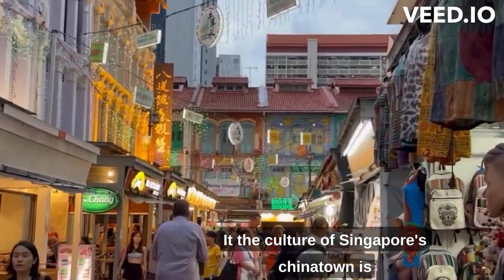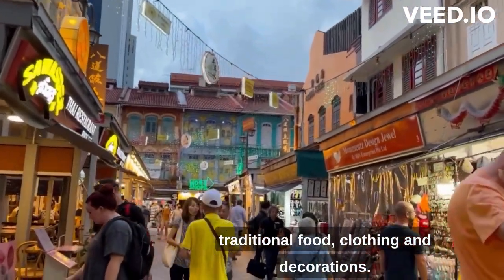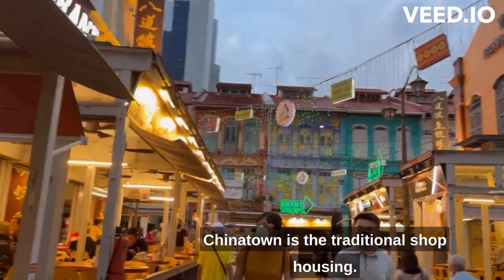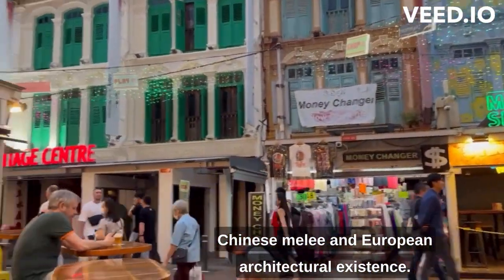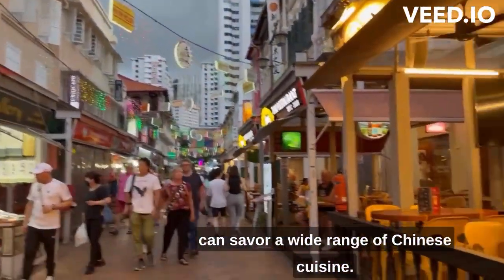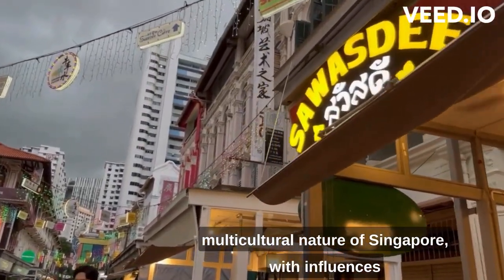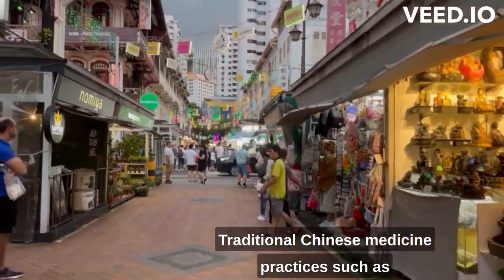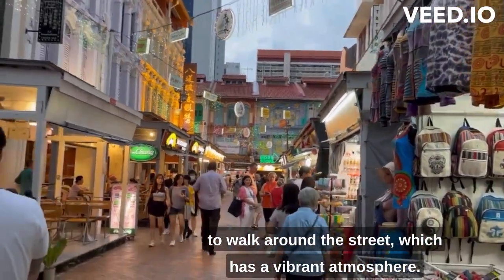A walk around the Singapore China Town.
A great place to enjoy historical Chinese architecture, food, traditions in a nice atmosphere.
A walk in Singapore's Chinatown is a sensory adventure, where history, culture, and gastronomy harmoniously converge. Whether you're captivated by the bustling markets, intrigued by the ornate temples, or simply seeking to soak in the vibrant ambiance, this captivating enclave promises an unforgettable experience that celebrates the Chinese heritage and Singapore's multicultural identity.